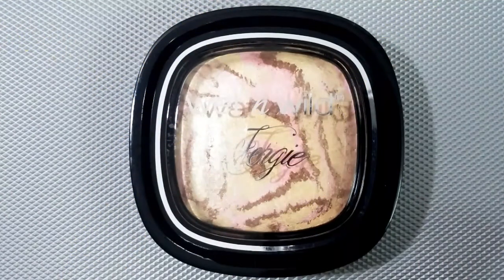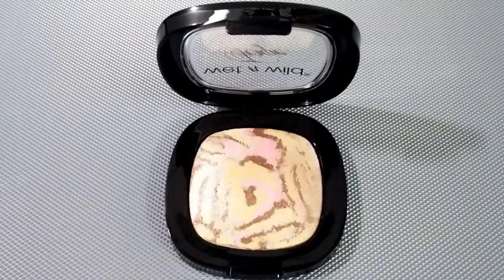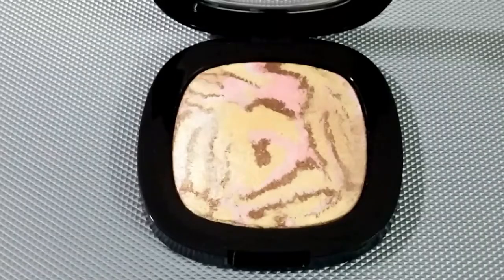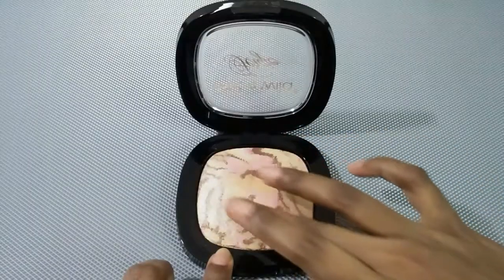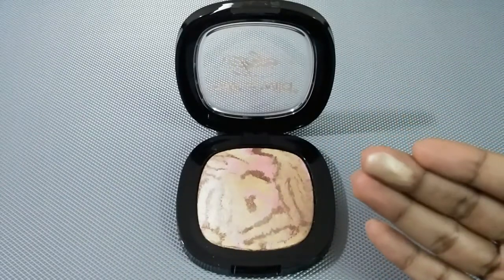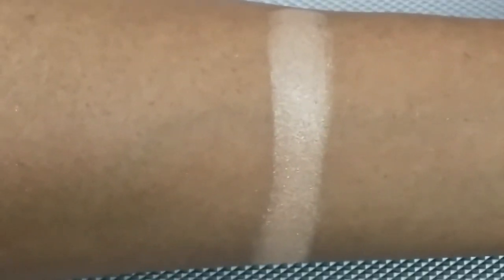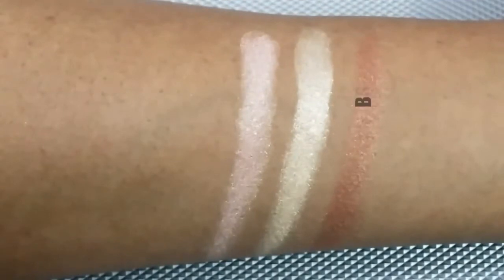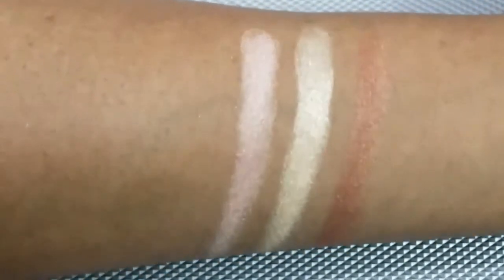WET N WILD HOLLYWOOD BOULEVARD HIGHLIGHTER / REVIEW/ SWATCH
TODAY'S VEDEO IS ON

I HOPE YOU GUYS FIND THIS VIDEO HELPFULL

ALL PRODUCTS SHOWN ARE MY OWN, AND BOUGHT WITH MY OWN MONEY UNLESS OTHERWISE STATED.
ALL OPINIONS SHOWN ARE MY OWN, EVEN WITH SPONSORED PRODUCTS,WHICH WILL BE STATED IF SPONSORED.

BYE

LOVE
SHAAN